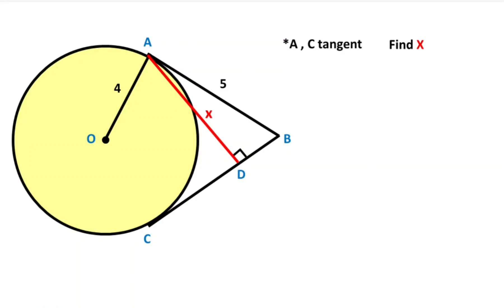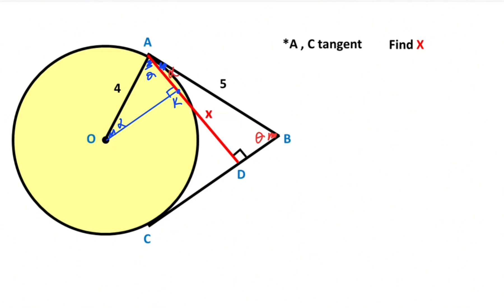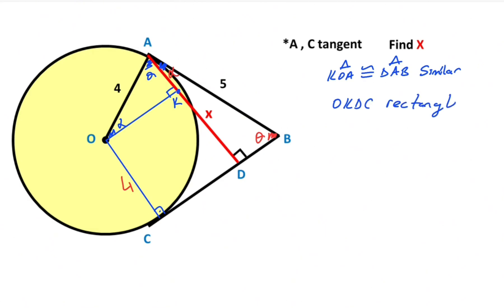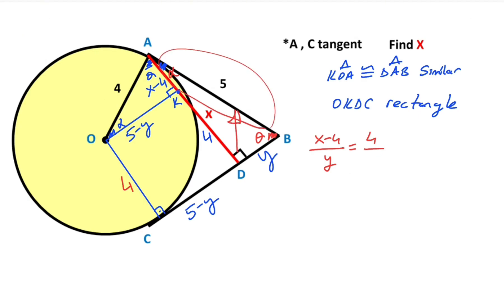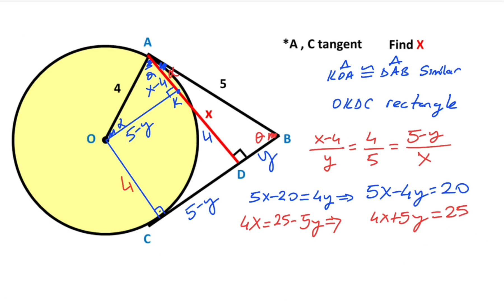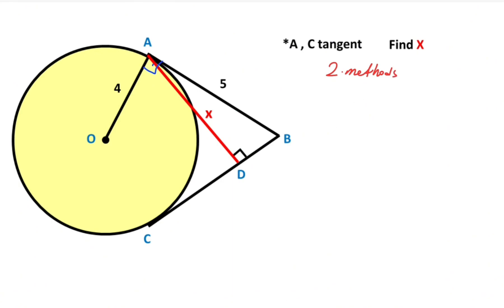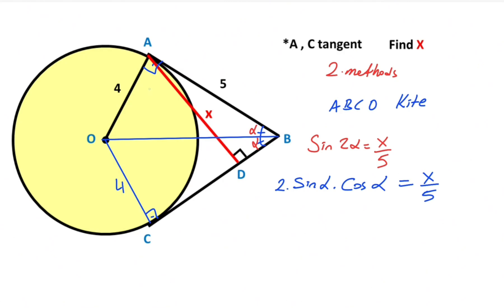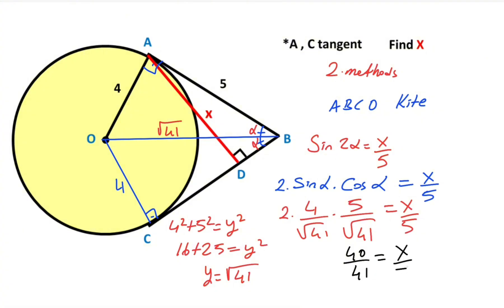How to Calculate The Length of X | Geometry | Math | 2 Methods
In this video we will solve  a nice circle geometry problem , we will calculate the missing length using 2 different ways.
Circle, right triangle, pythagorean theorem, equation solving,  rectangle, similar triangle, kite, angle bisector, tangent, chord.